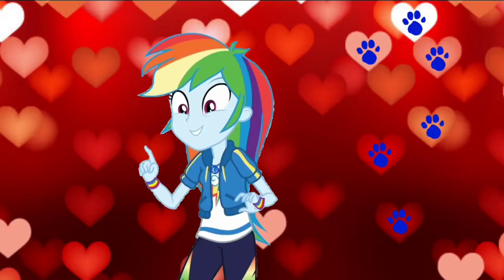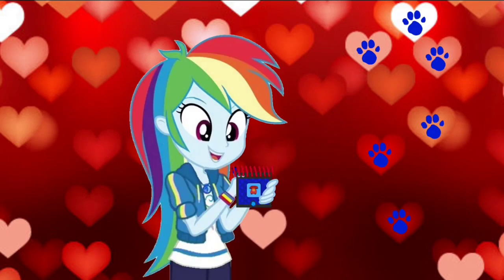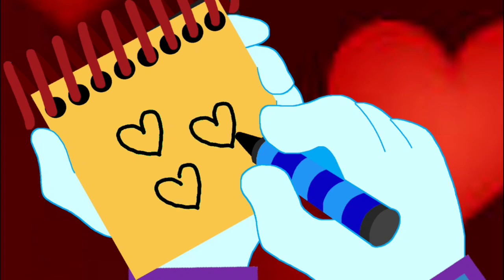Blue's Clues and Rainbow Dash: Skidoo Series Episode 66 - Book of Hearts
Rainbow Dash and Blue are skidooing to the book of hearts.

Credit to DeepPonies for Rainbow Dash's Voice, Ben Casey, RoccoTheBlue'sClues&OtherShowsFanatic3000, Princess Creation345, Botchan-MLP, Gmaplay, rupahrusyaidi and all the vector artists